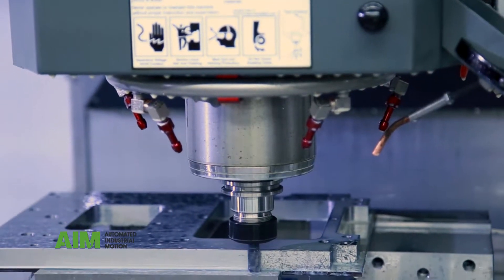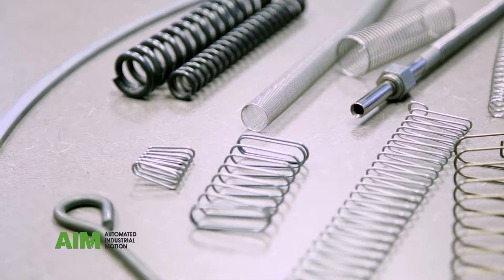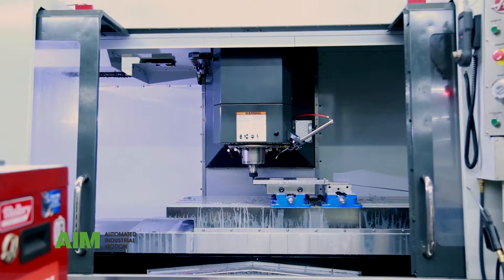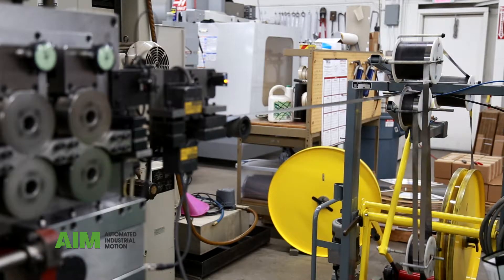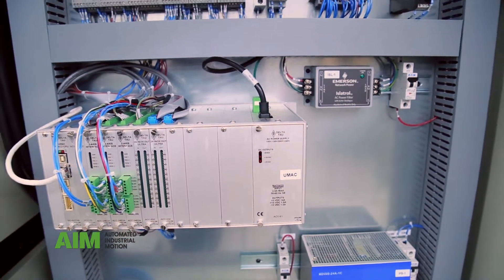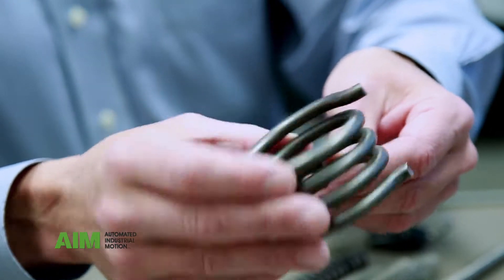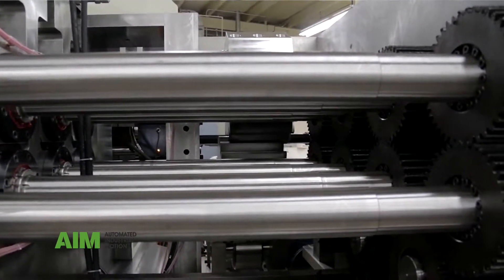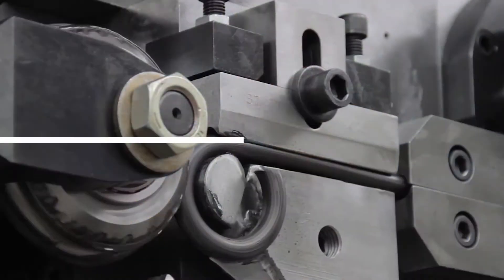Automated Industrial Motion. Muskegon, Michigan.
Automated Industrial Motion (AIM) is a world-class leader in the design, manufacture, and service of spring coiling machines and wire forming equipment. Our new 24,000-square-foot manufacturing facility is located in beautiful West Michigan.

Our primary product line includes eight CNC spring coiling machines that cover a wire range of 0.0015" to 0.787" diameter.

AIM specializes in turn-key coiling systems and custom-designed wire forming machinery for manufacturers requiring unique spring coiling and wire forming solutions that significantly improve productivity.